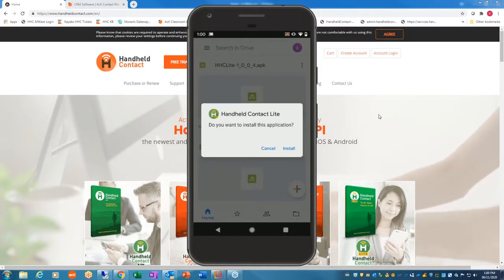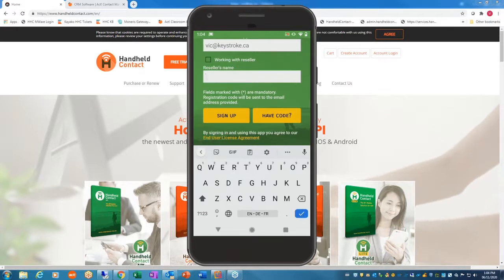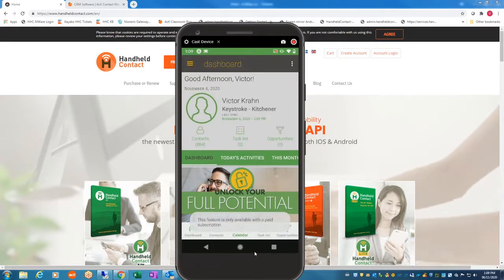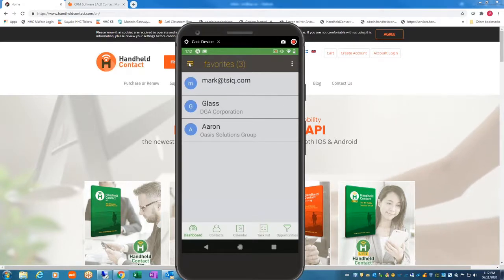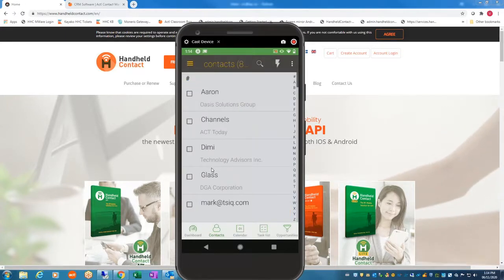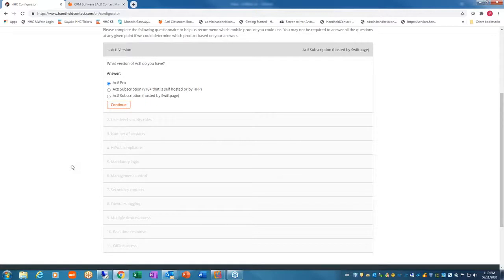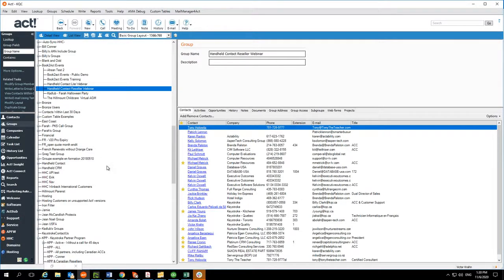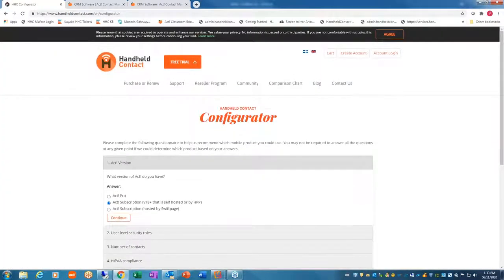Handheld Contact API Lite Demo